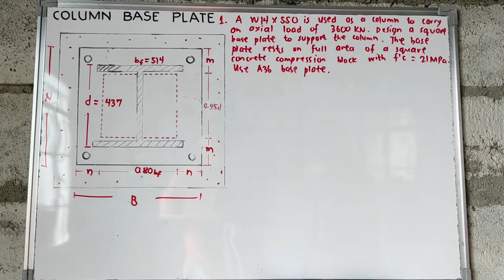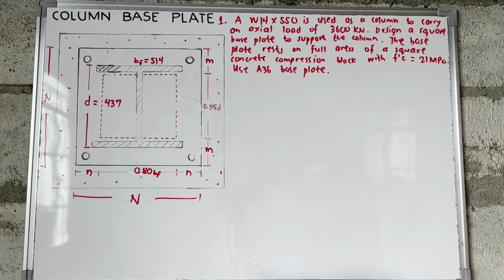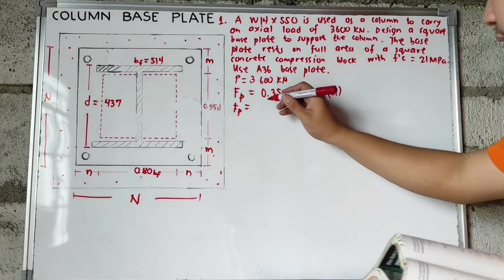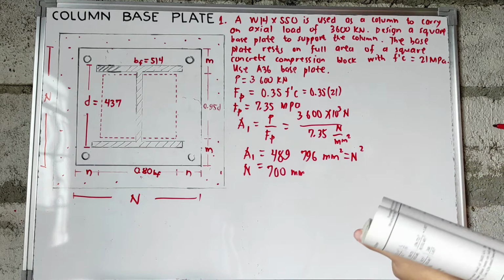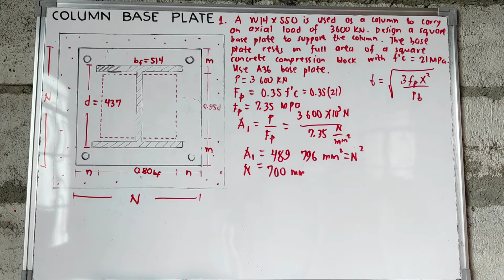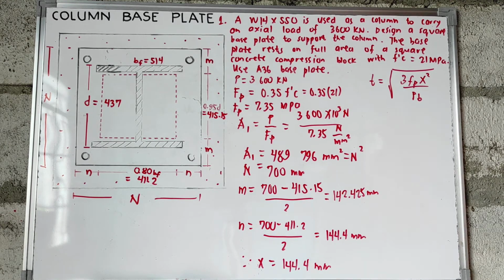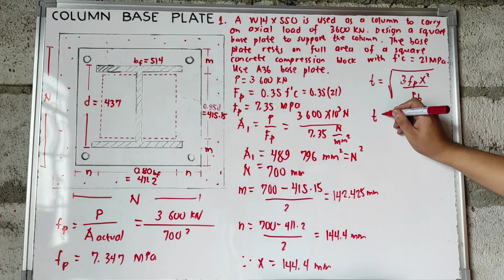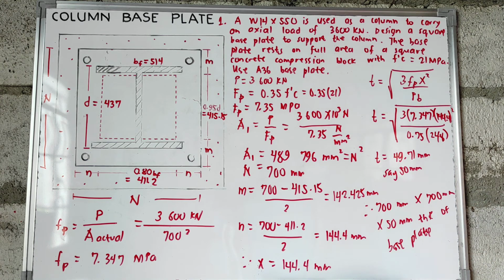Column Base Plate Problem No. 1